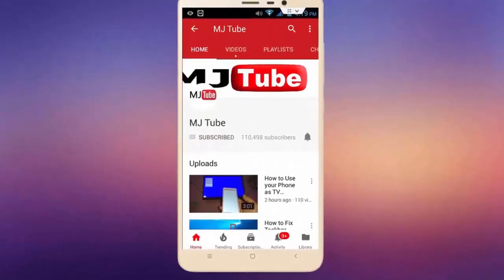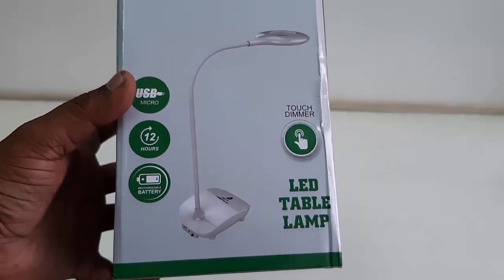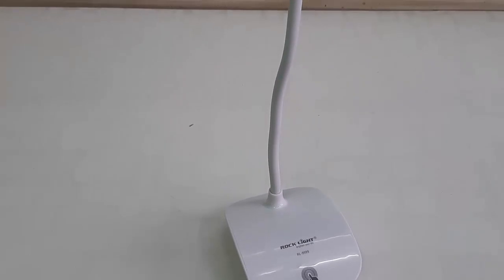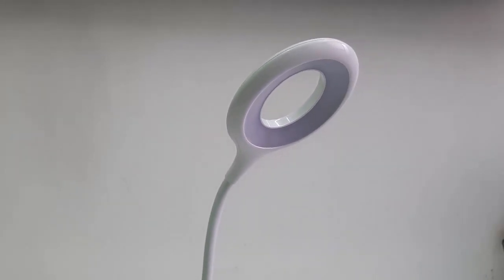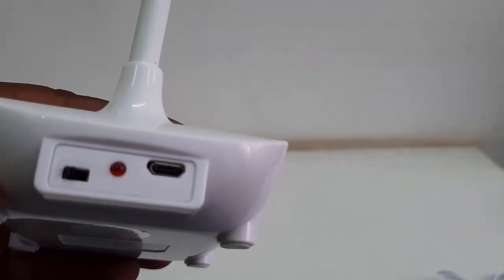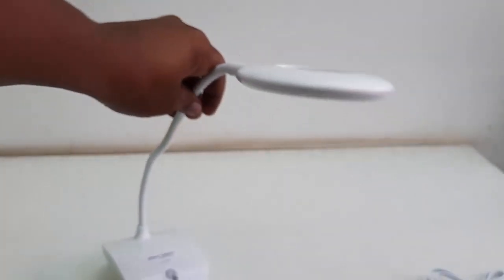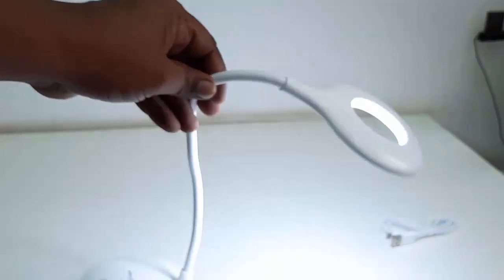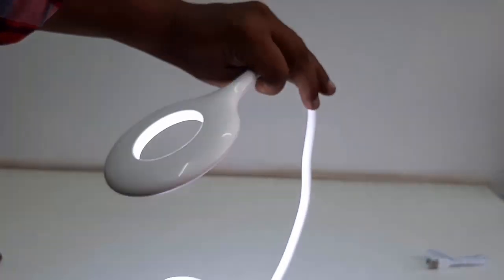Budget Rechargeable LED Table Lamp (Rocklight LR-9999)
Rocklight RL-9999 Touch Dimmer LED TABLE LAMP Rechargeable & Flexible Study Lamp  (30 cm, White)